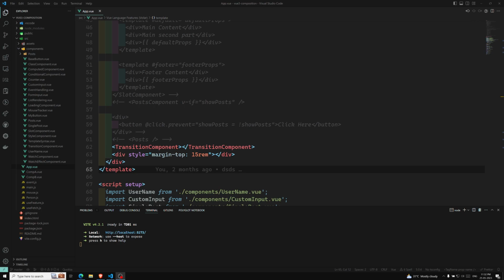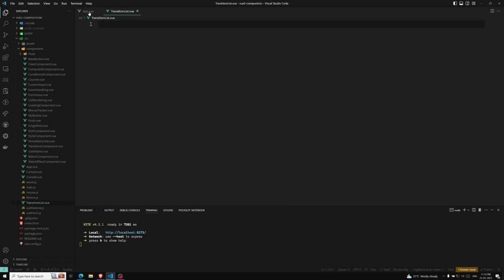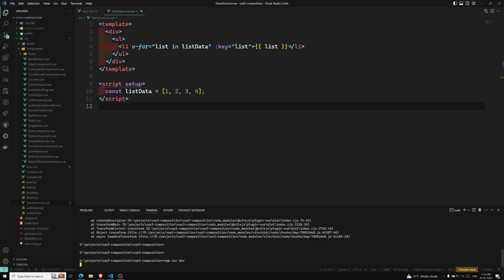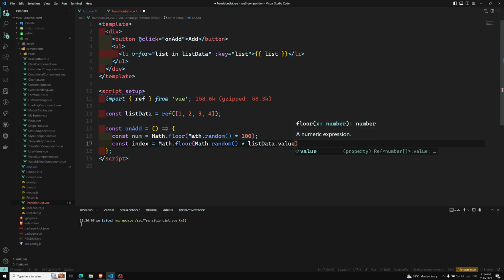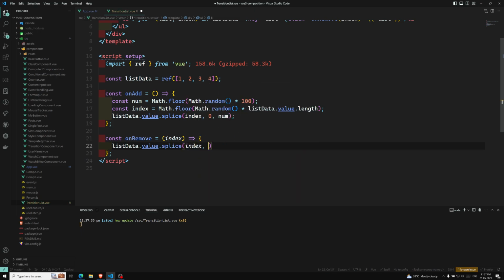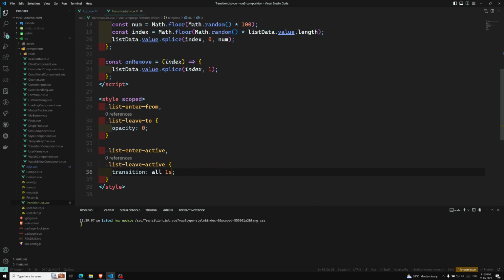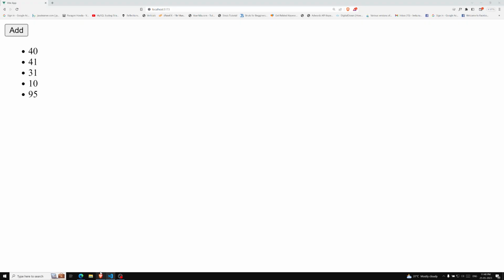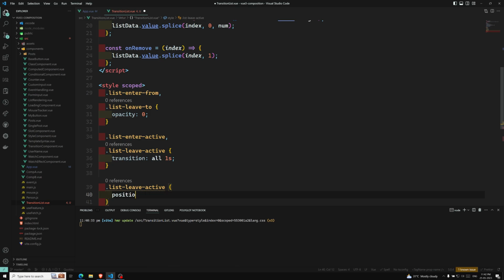49. TransitionGroup Component for animating rendered list of items in Composition API - Vue 3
In this video we will see about the TransitionGroup Component for animating rendered list of items in Composition API - Vue 3